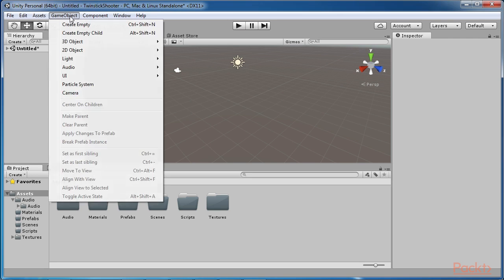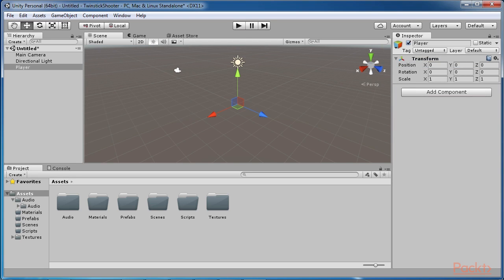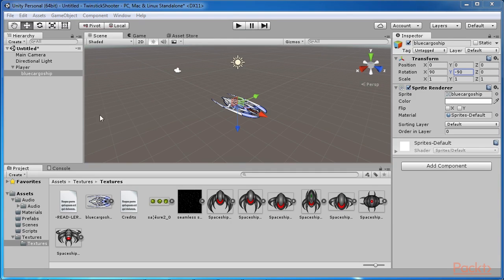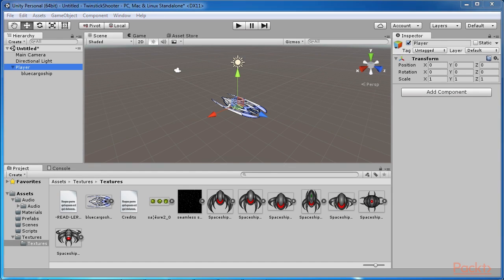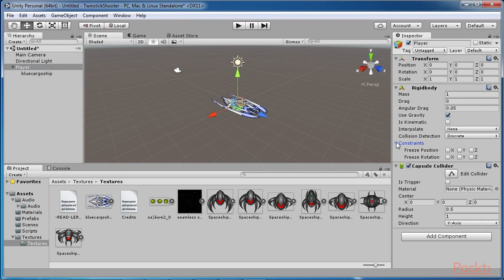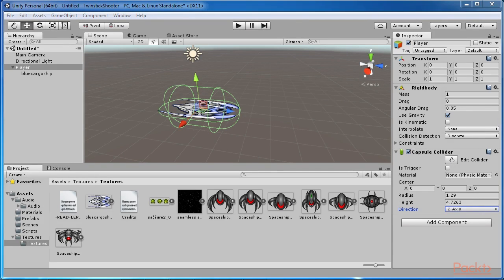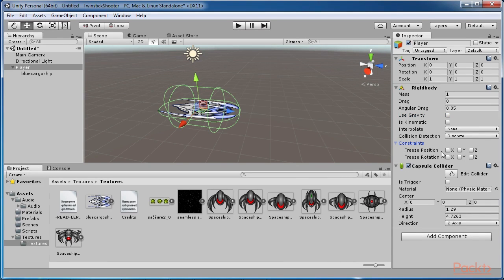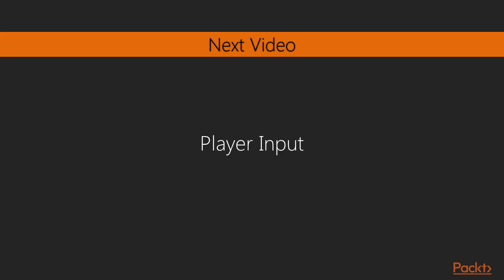22 Creating a Player Object